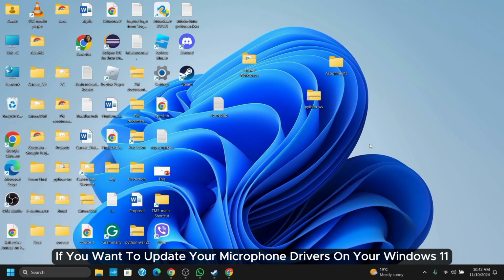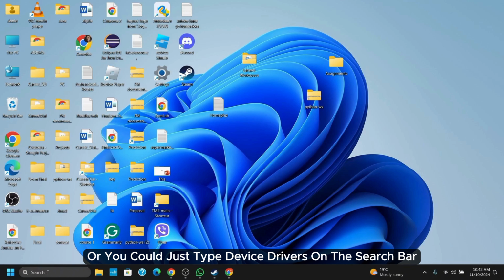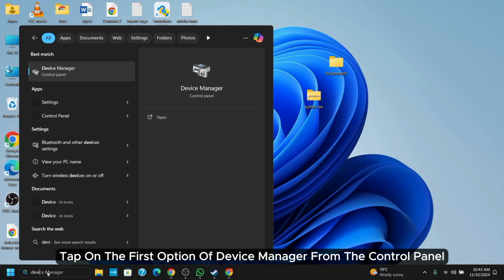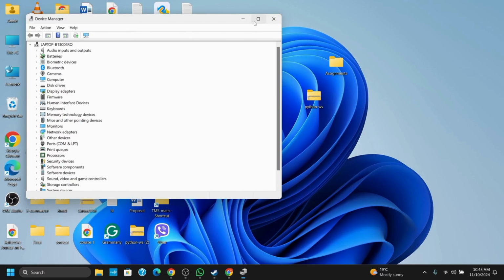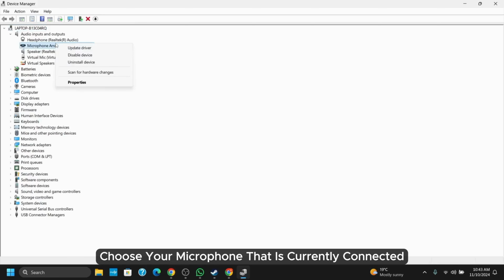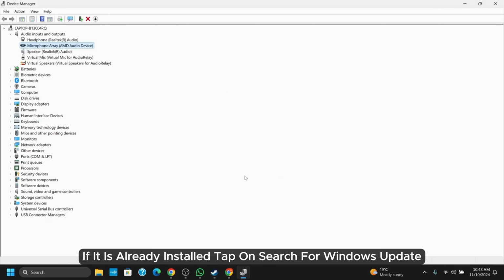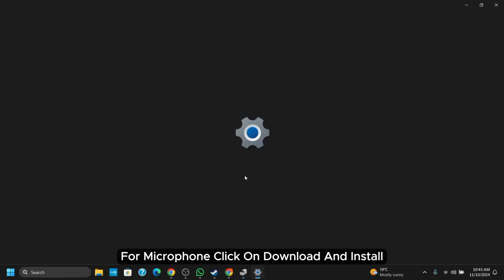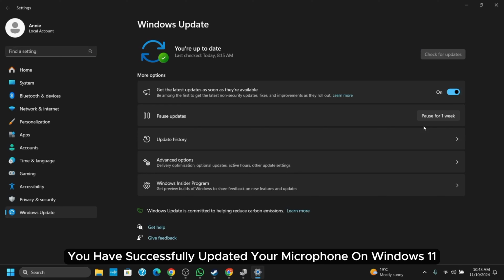How To Update Your Microphone Drivers On Windows 11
Need to update your microphone drivers to ensure optimal performance on Windows 11? This guide will walk you through the easy steps to update your drivers for improved audio quality and compatibility.

Timestamps:
0:00 Introduction
0:15 Steps to Update Microphone Drivers

Key Features:

- Step-by-step guide to updating microphone drivers through Device Manager
- Tips for checking for automatic updates in Windows Update settings
- Useful for resolving microphone issues or enhancing sound quality on Windows 11

Steps:

1. Open Device Manager by right-clicking on the Start button and selecting it from the list.
2. In Device Manager, expand the Audio inputs and outputs section.
3. Locate your microphone in the list, right-click on it, and select Update driver.
4. Choose Search automatically for drivers to let Windows find and install the latest driver.
5. If no update is found, go to Windows Update in Settings and check for any pending updates that might include driver updates.

Looking for more help? Here’s what else you can learn: reinstalling microphone drivers, using manufacturer software for driver updates, and managing audio settings for better sound quality.